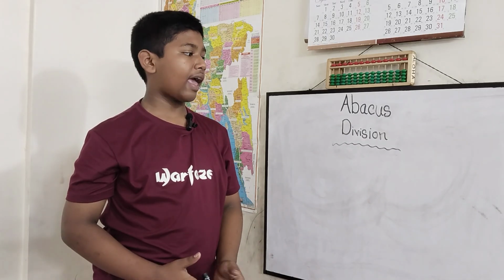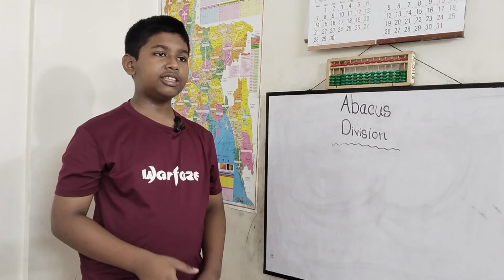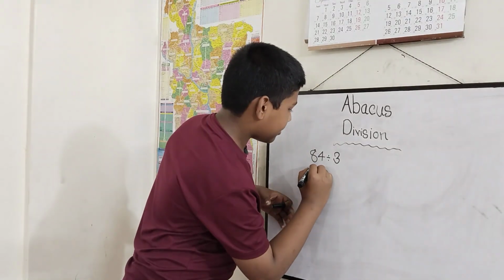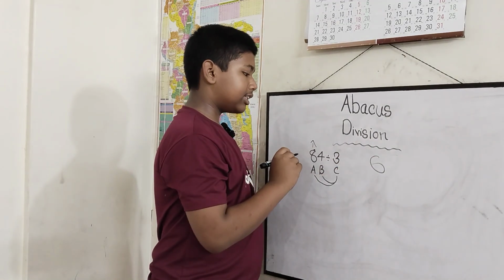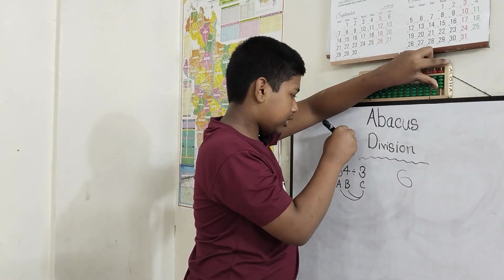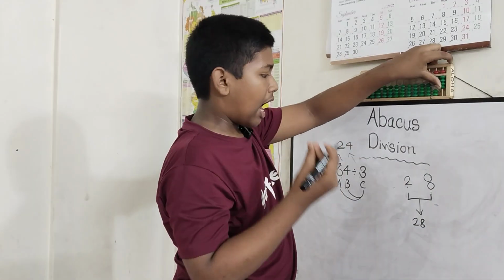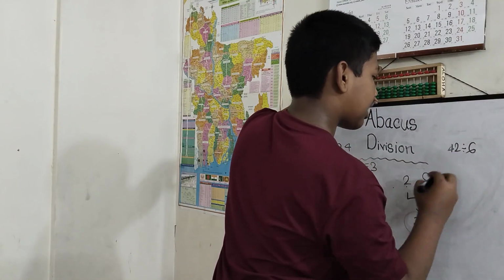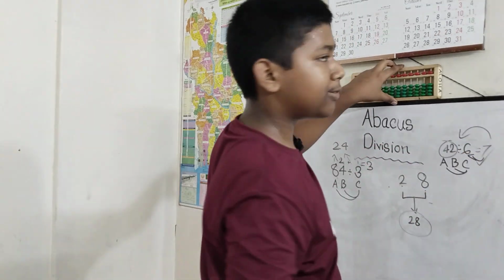Abid talking about Abacus, a counting method.